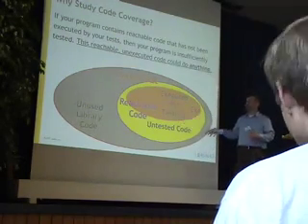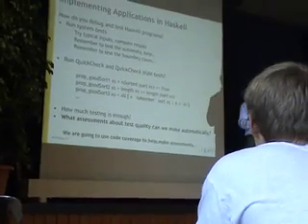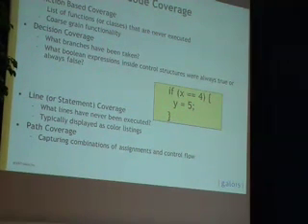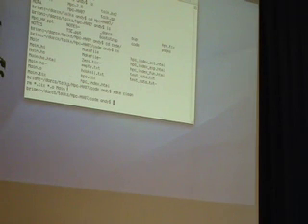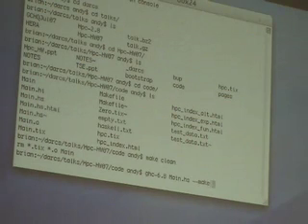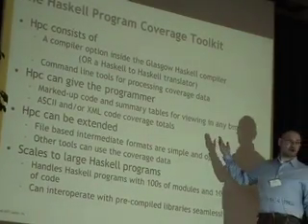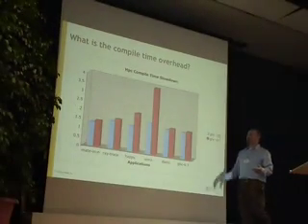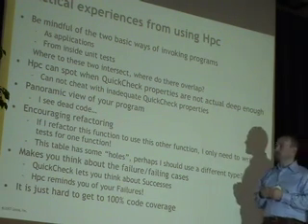hpc.mov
Haskell Program Coverage.  Andy Gill and Colin Runciman.

A talk given at the Haskell Workshop 2007, in Freiburg, Germany.